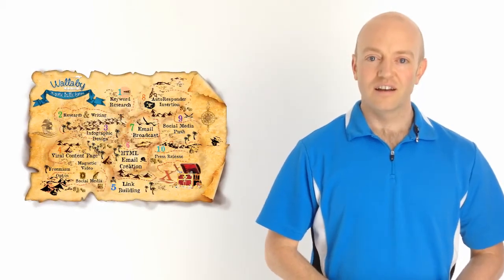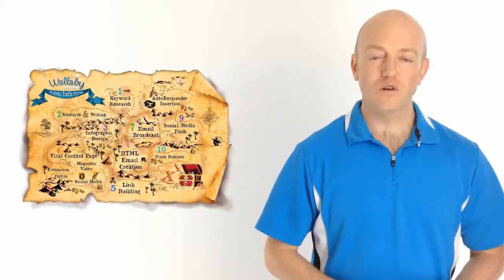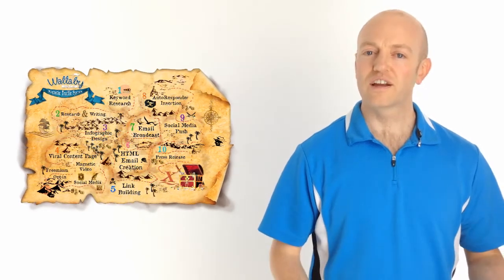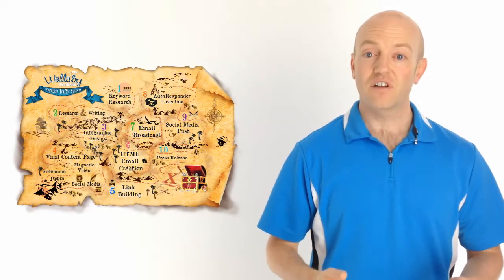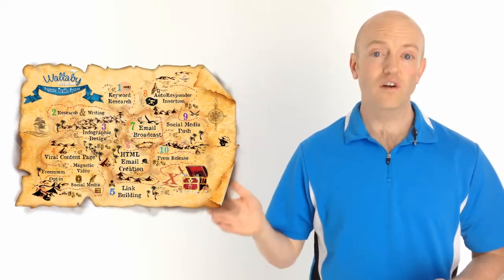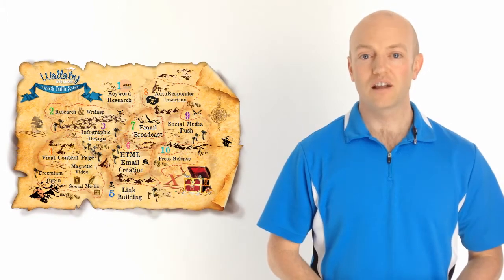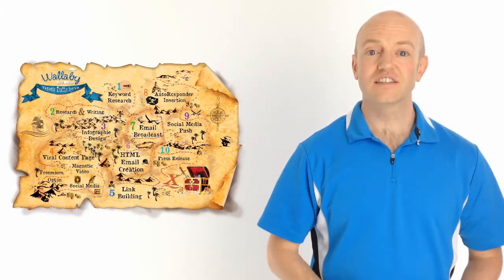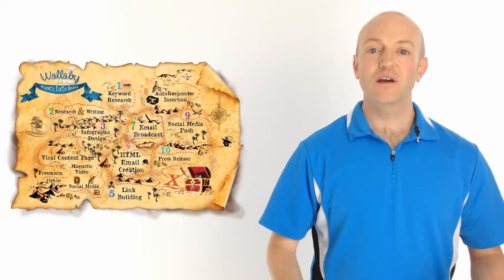How to Become an Internet Celebrity - Nate Woodbury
- Do you want to become an internet celebrity? Seriously, do you really want to do it? If you're willing to do the work, it takes about a year to accomplish, but any expert can do it. In involves, a website, lot's of videos, social media, and building a huge email list.

If you're not willing to put in the work, or if you can't wait a full year, then your going to have to find a different training video. --Nate